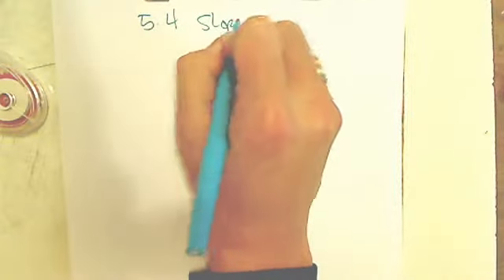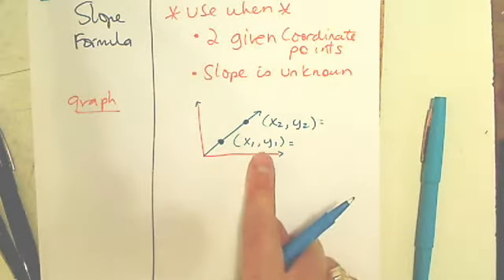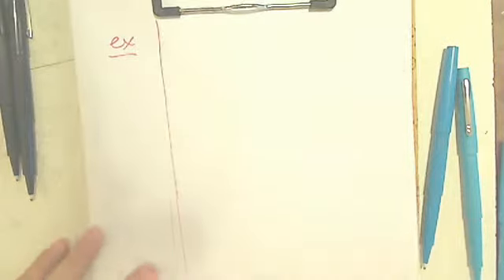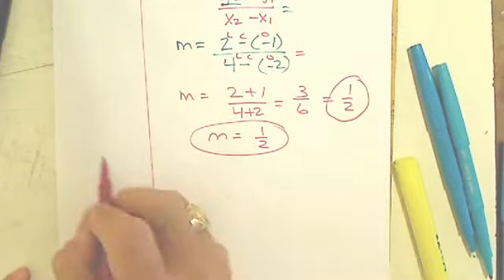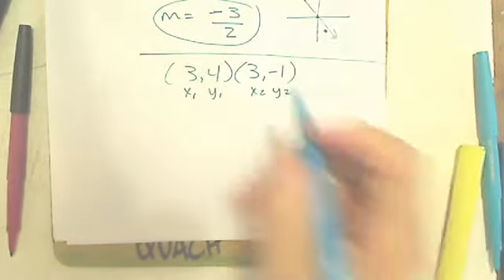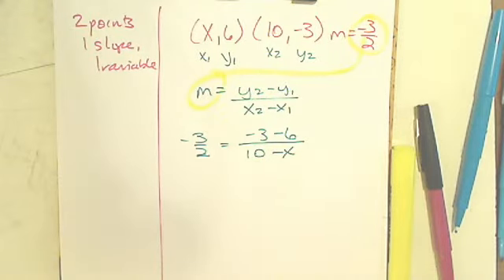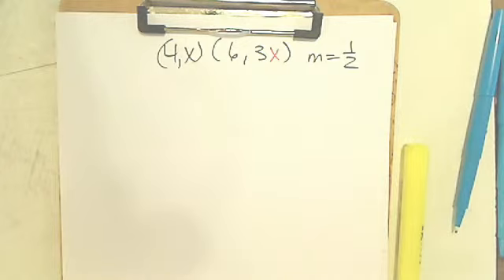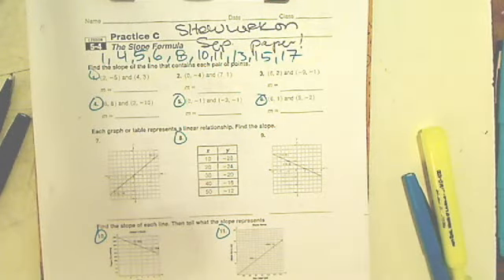Algebra 1 (Section 5.4 Slope Formula, Day 1)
HW:  WS (Quiz tomorrow!  Sections 5.1-5.4)